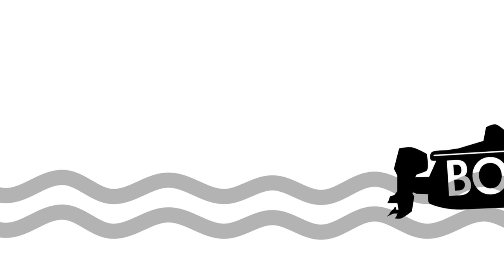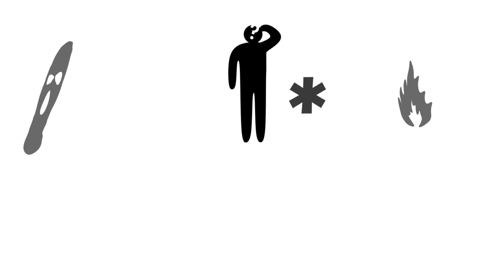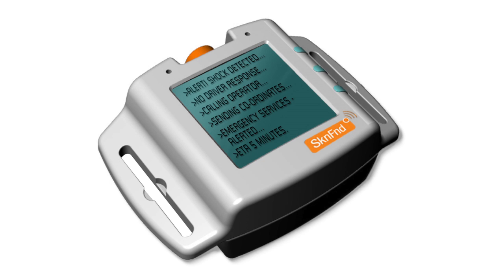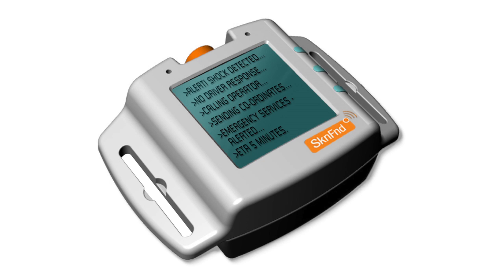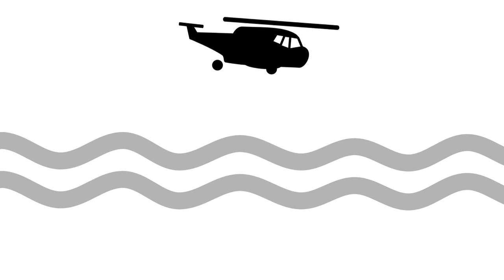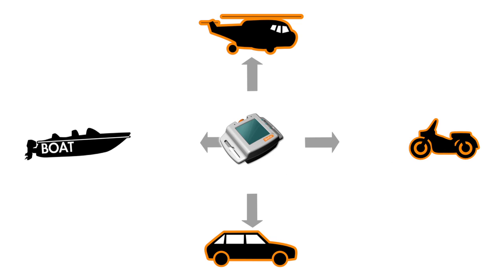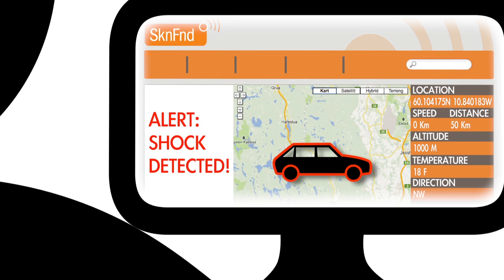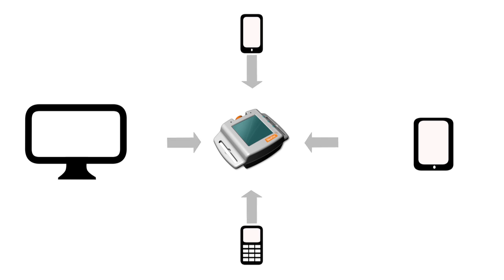Complete portable security solution "SknFnd" (Seek and Find)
Sknfnd (Seek and find) the complete portable security solution with built in tracking and sensing technology that automatically alerts the operator in the event of a risky situation.